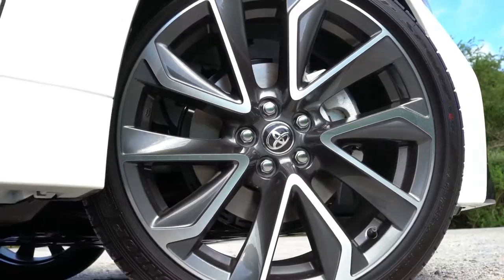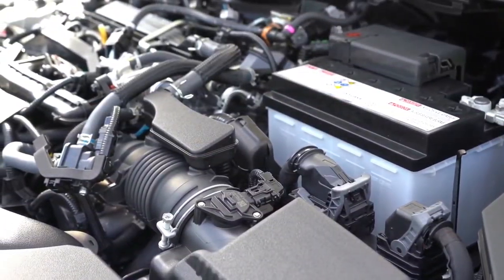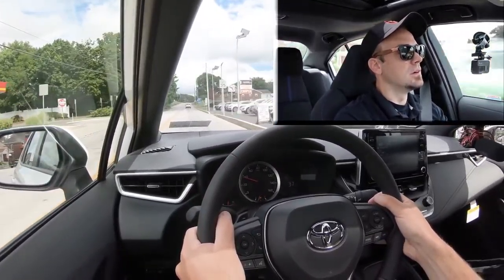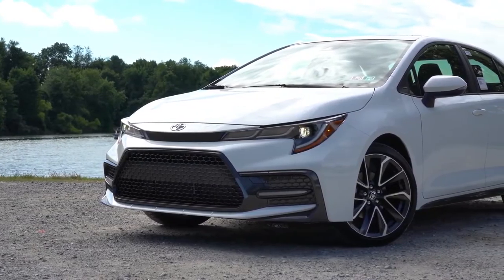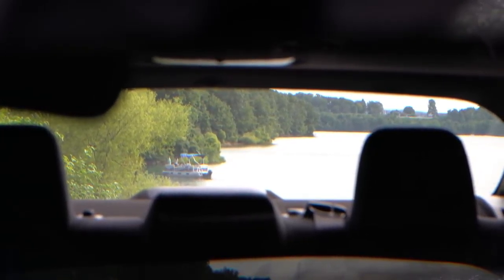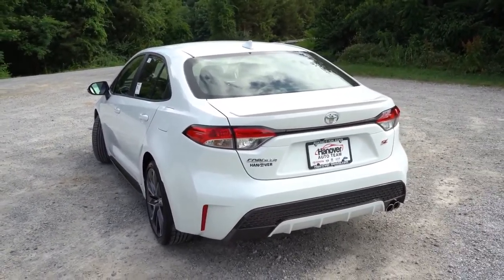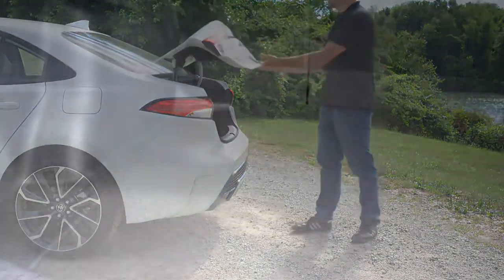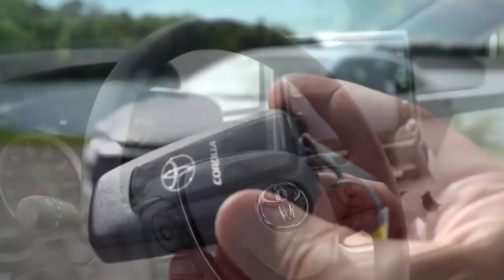NEW 2021 Toyota Corolla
In this video I'll go for a test drive & completely review the NEW 2021 Toyota Corolla! I'll test out acceleration, paddle shifters, braking, steering feel, cargo space, rear legroom, sound system, tech, exhaust clip & much more!

Big thanks to Gold Pony.